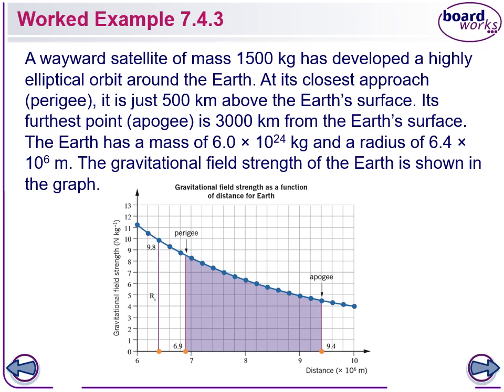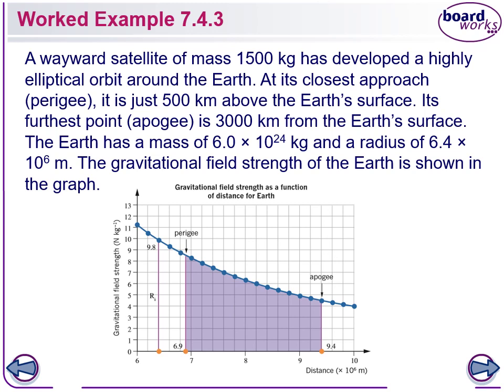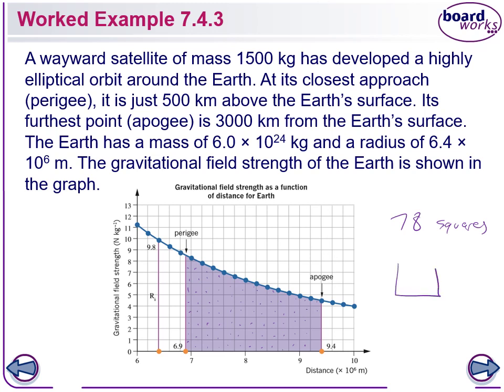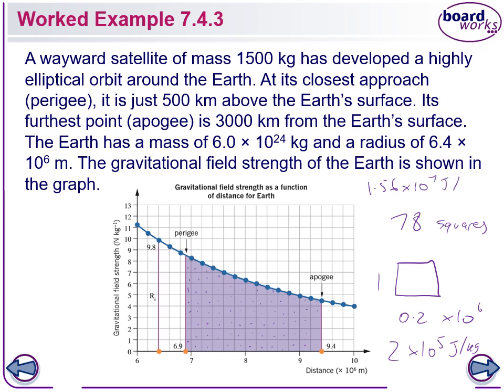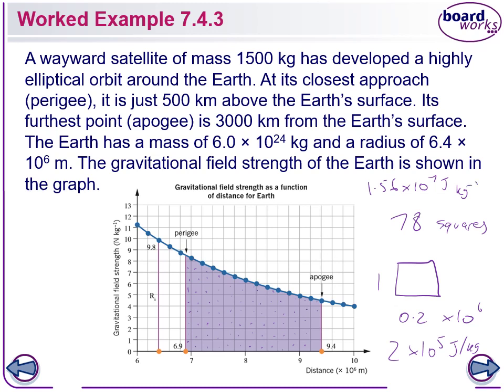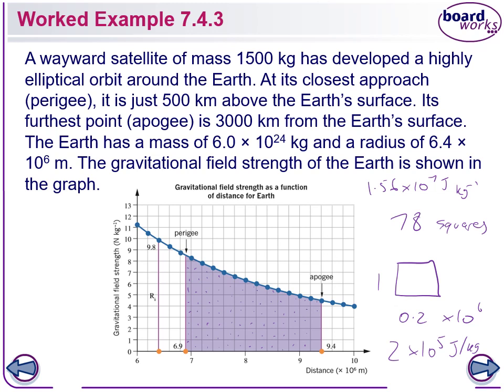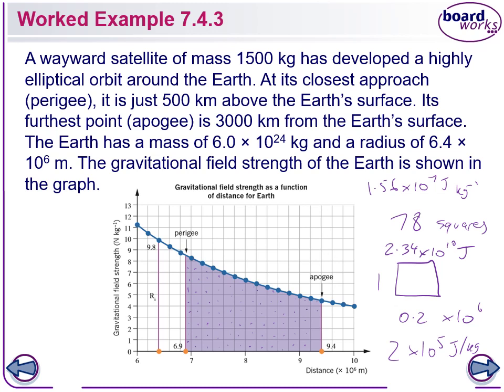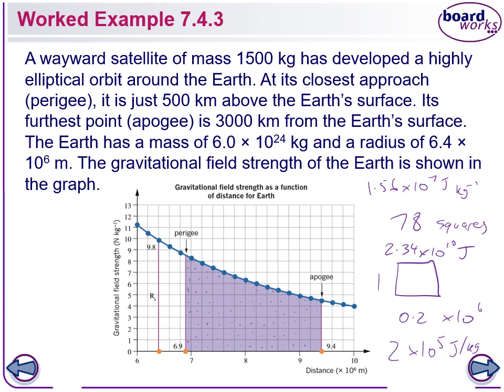743 Gravitational Strength Graph